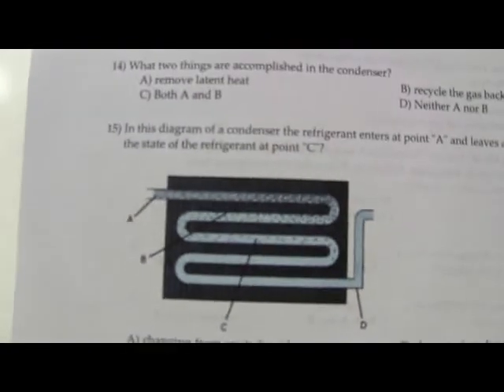HVAC Tests 5 6 Law and Refrigerant Flow